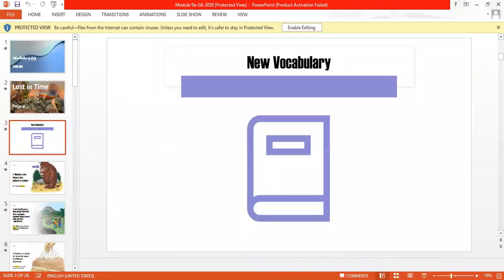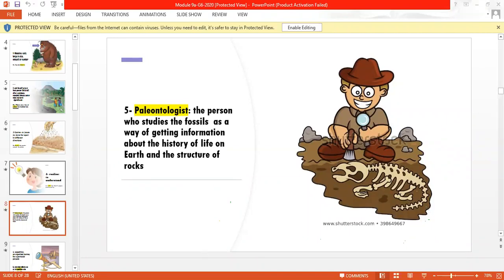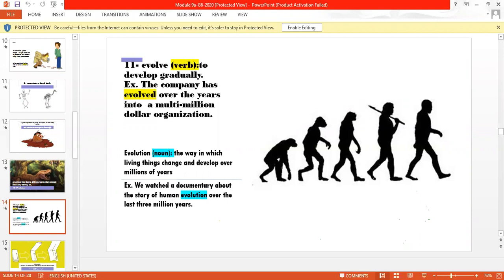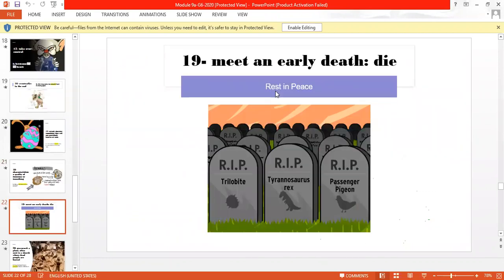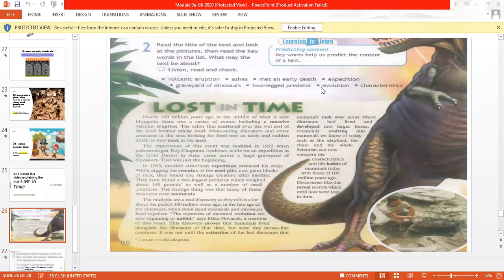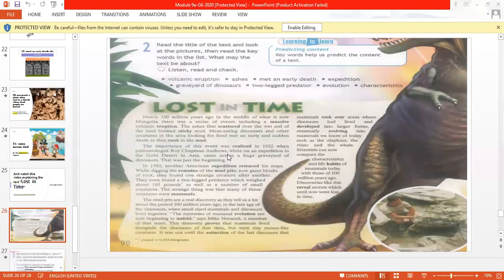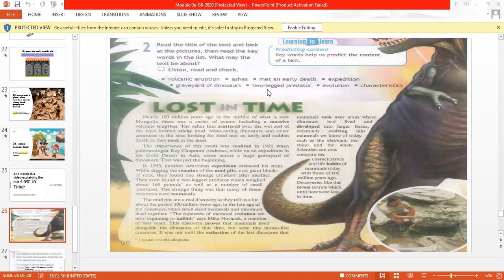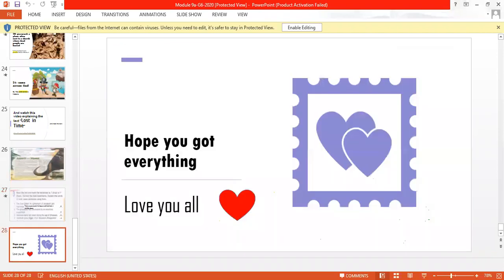English G6B: Module 9, Unit a (1st part of the meeting)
It has power point and Worksheet